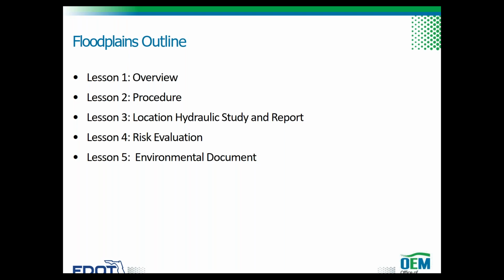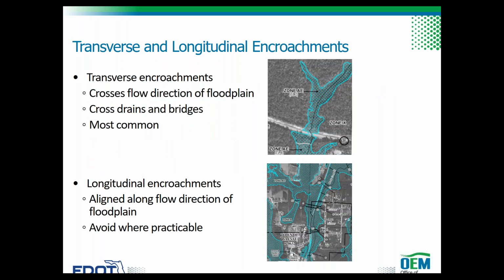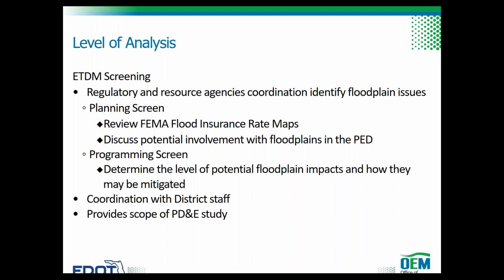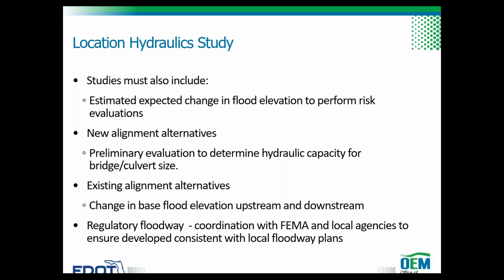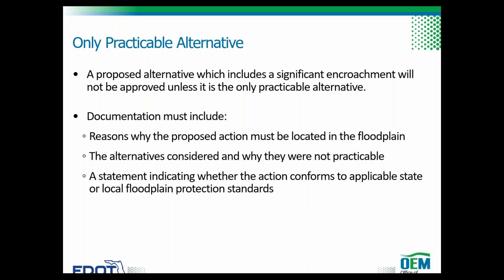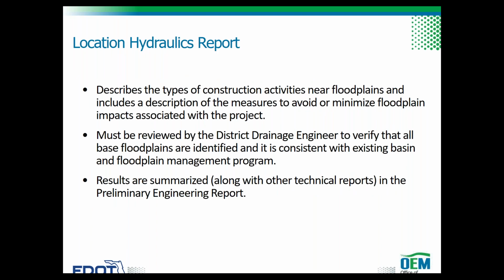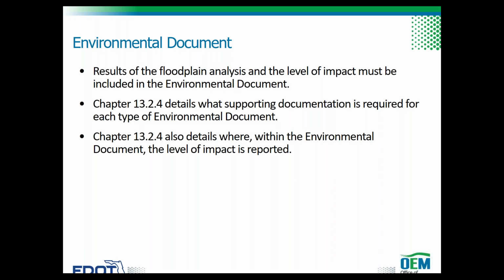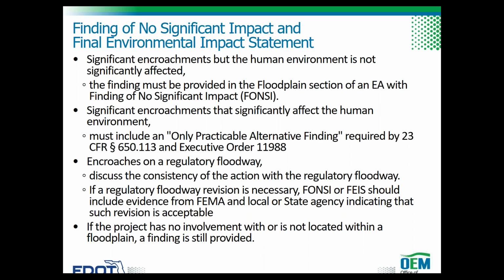Floodplains CBT Recording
The purpose of this course is to provide instruction on floodplain encroachments and the analysis and documentation required for potential impacts, as described in Part 2, Chapter 13 of the PD&E Manual